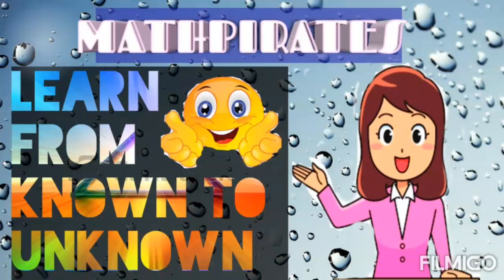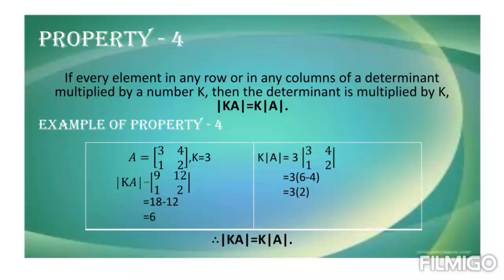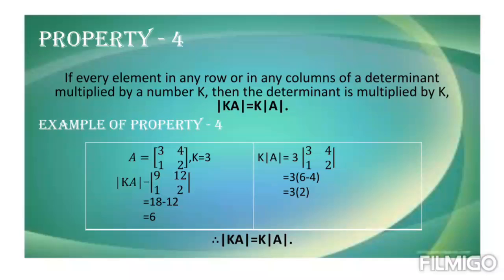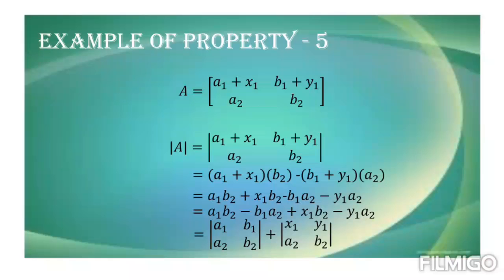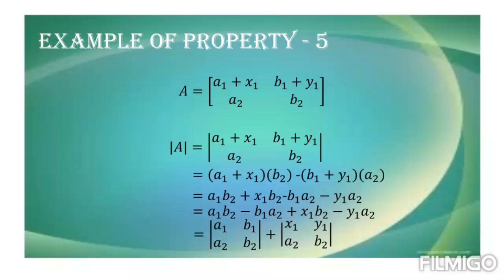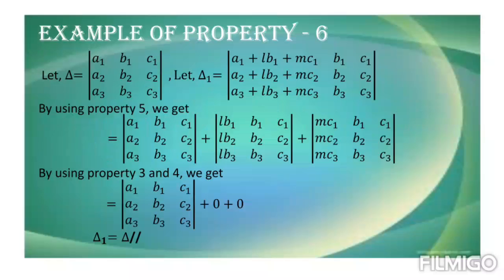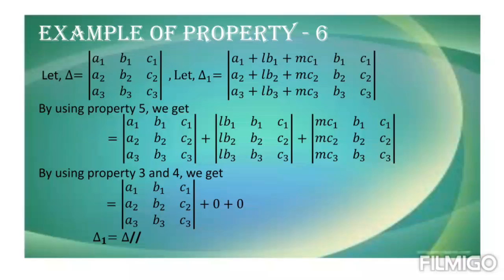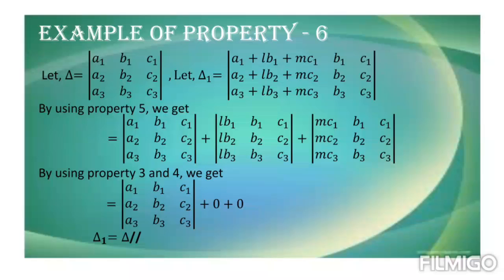Properties of determinant part-II/English/math pirate's by sangavi